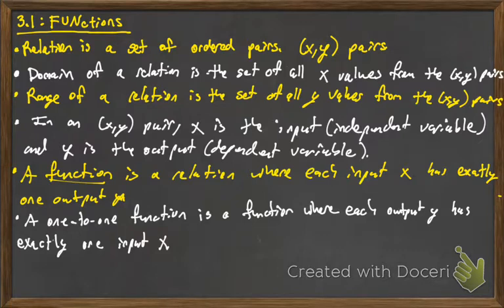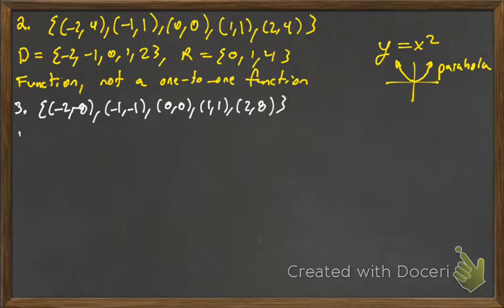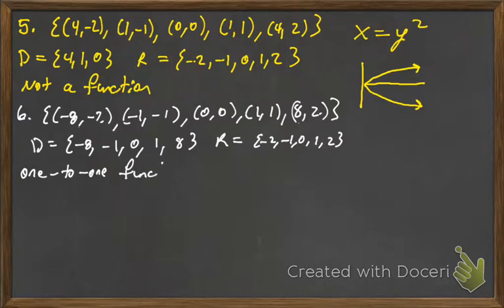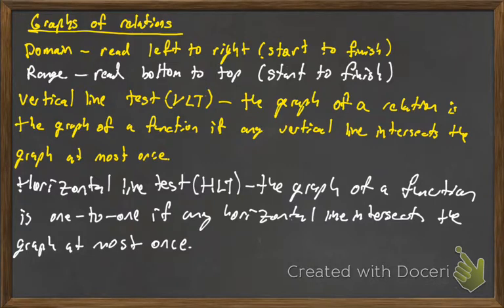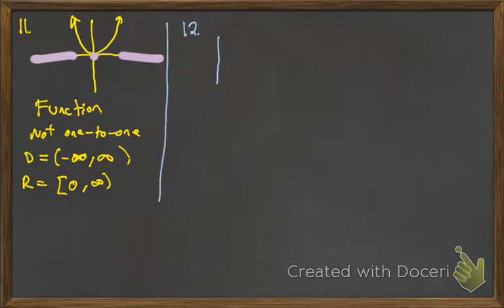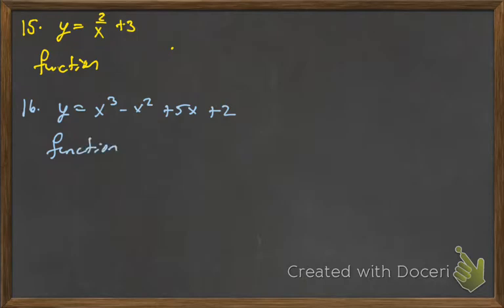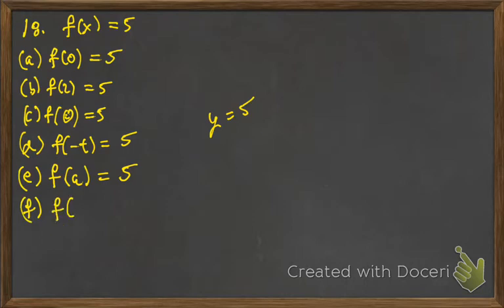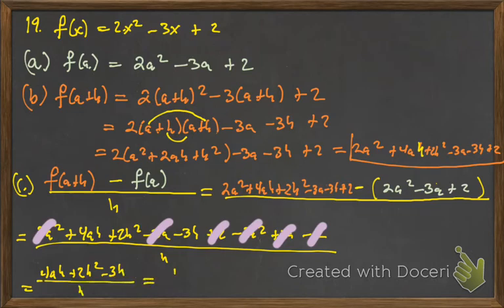1314 Section 3-1